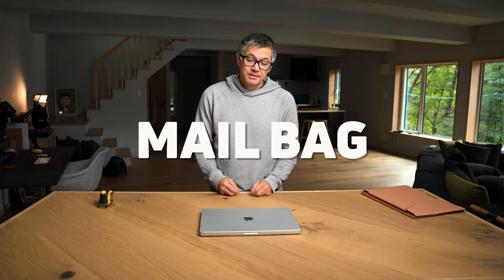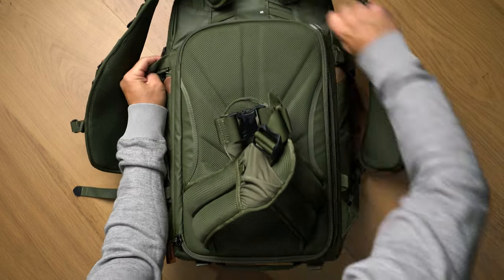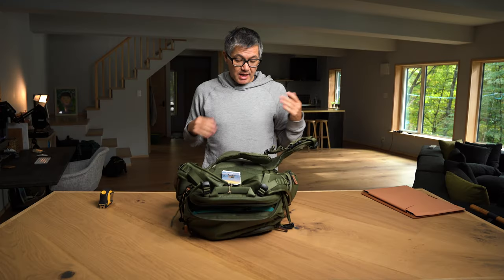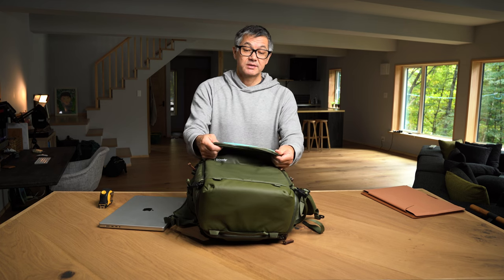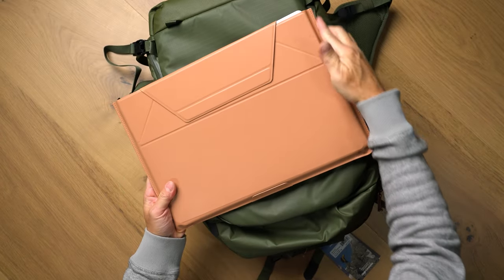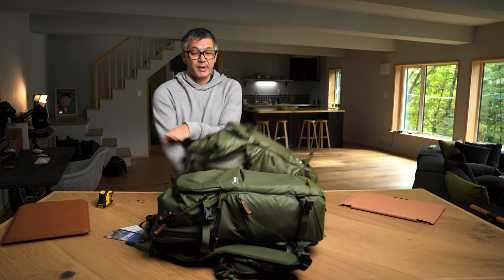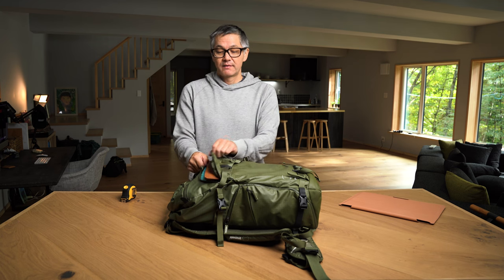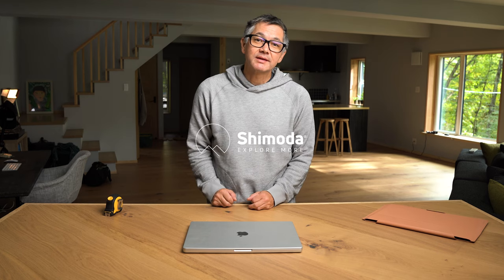MAIL BAG: Do Shimoda Backpacks Fit A 16" Mac Book Pro?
In this episode of the Mail Bag I'll show you how Shimoda packs fit a 16inch Mac Book Pro laptop.

IAN'S GEAR LIST!

Photography Gear
Fujifilm Xt4
Fujifilm X-Pro3
Fujifilm 14mm
Fujifilm 18mm
Fujifilm 27mm
Fujifilm 35mm
Fujifilm 60mm
Fujifilm 90mm
Fujifilm 50-140mm
Fujifilm 16-55
Sony A7iii
Sony 70-200 G Master
Sony 24-70 G Master
Sony 16-35
Yongnou Remotes
SanDisk SD Cards

Video (Field Trips)
Field Trip Gopro Cameras
Field Trip Gopro Lens Mod
SanDisk SD Mini Cards
Dead Cats for GoPro

Tripods
Mefoto Travel Tripod
Induro Tripod